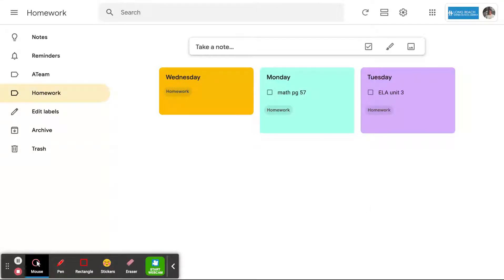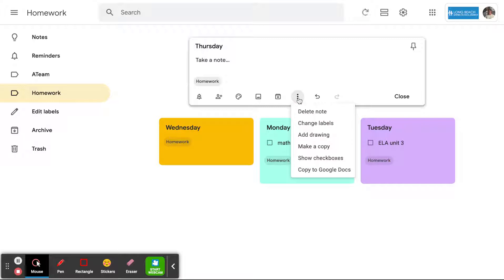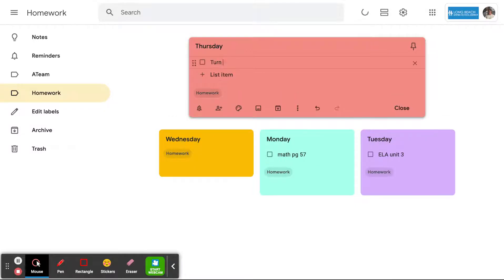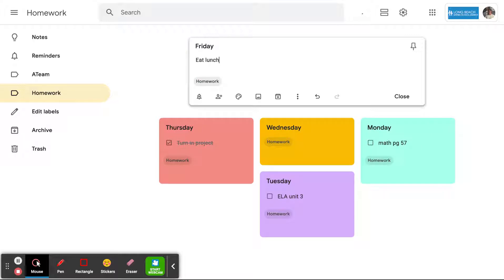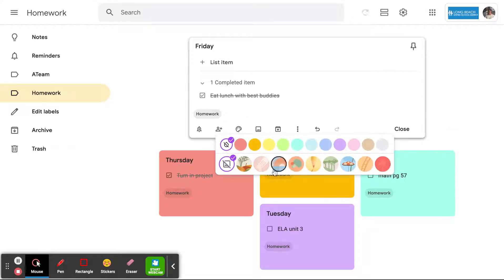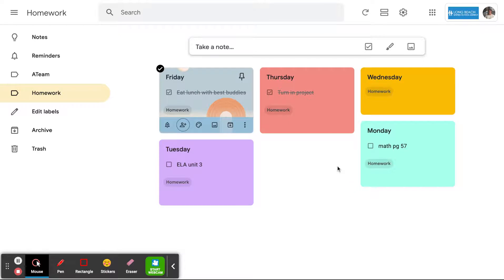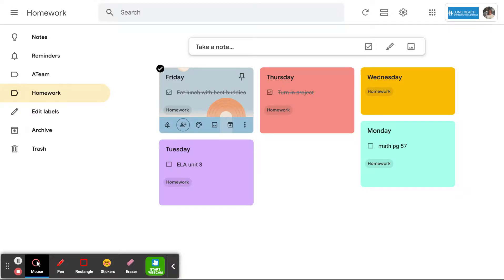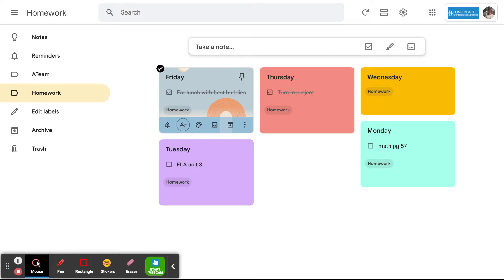Google Keep to organize homework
Use the sticky notes to record daily homework or task reminders that are easily viewable in a Google Doc. Look for the yellow lightbulb icon to open Google Keep.